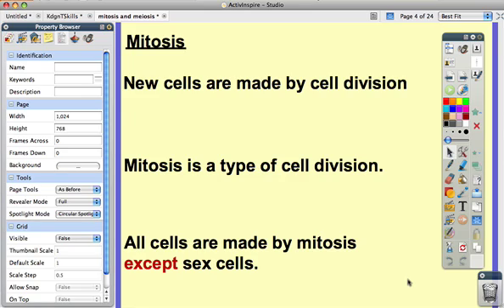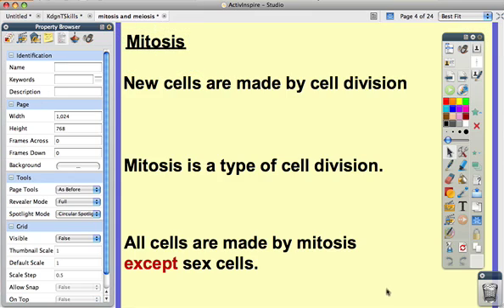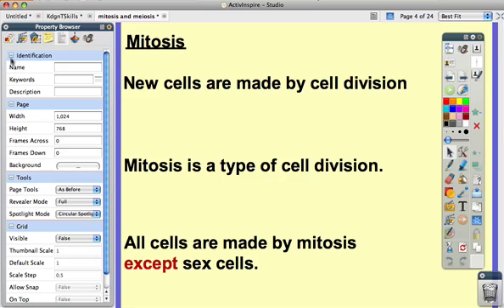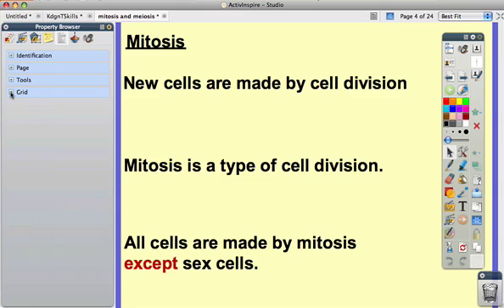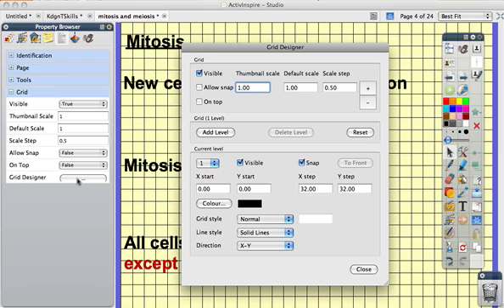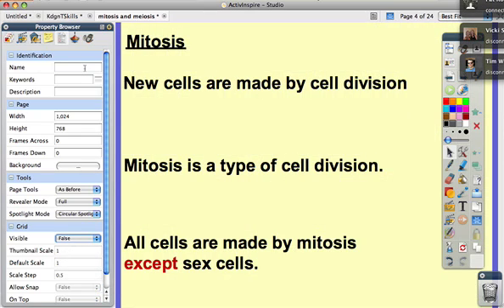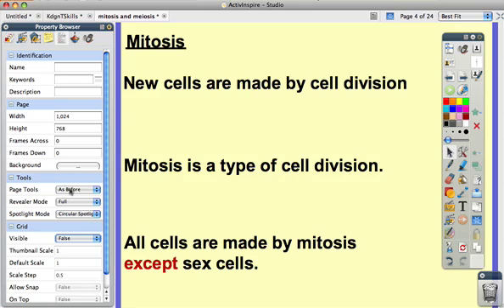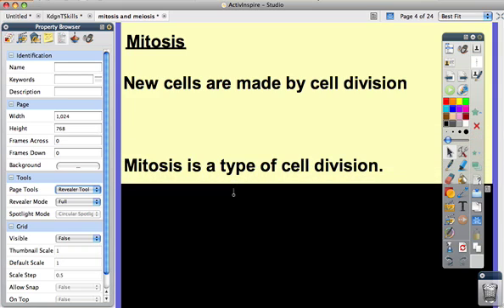PropertyBrowser.mov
The Property Browser in Inspire is used to define behaviors or characteristics of any object on a page or the page itself.  This video tutorial introduces this element of ActivInspire.